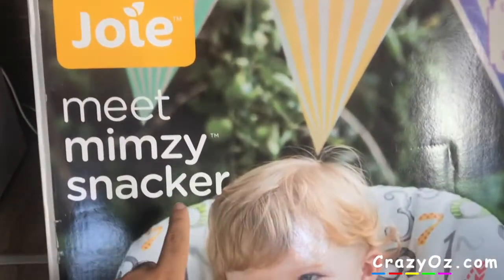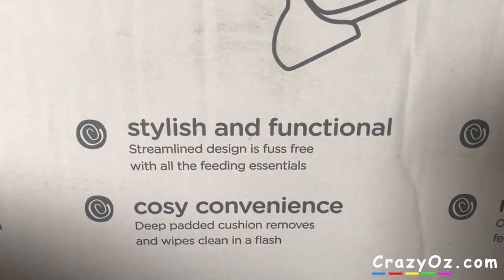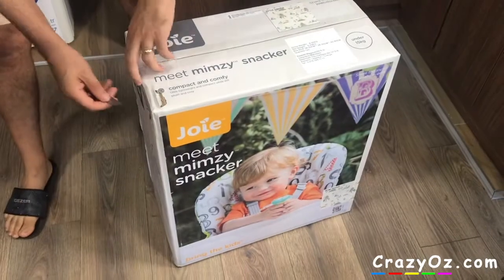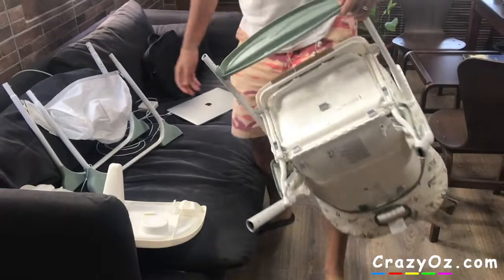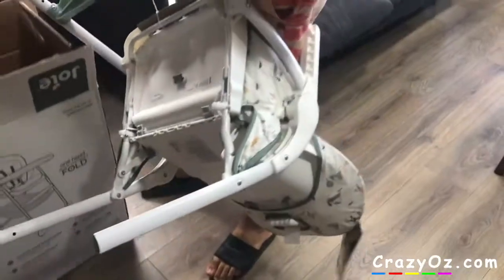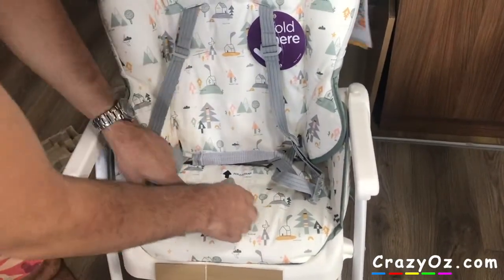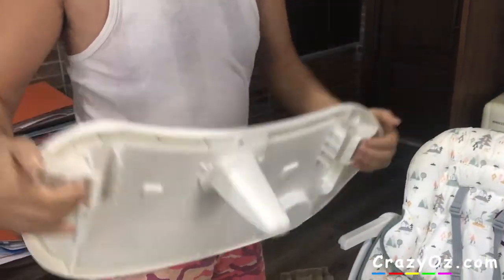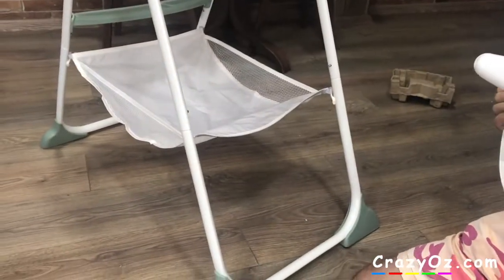Joie Mimzy Snacker Highchair unboxing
This a quick unboxing video of a Joie Highchair I bought for my wee baby girl.